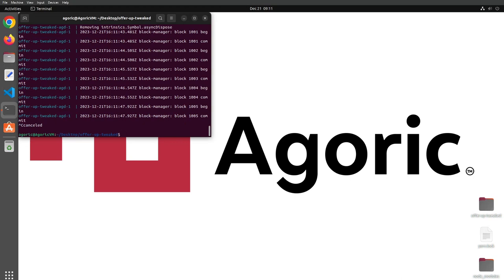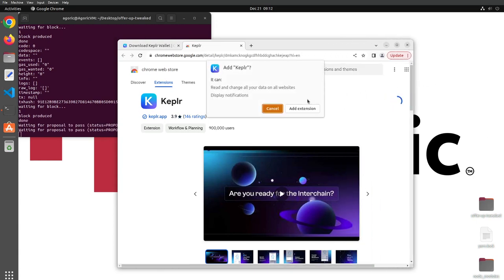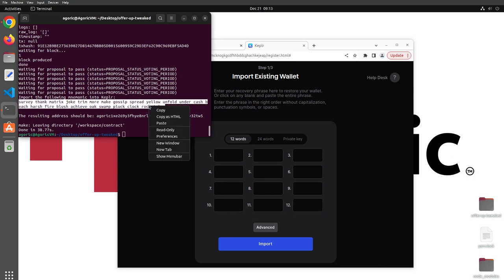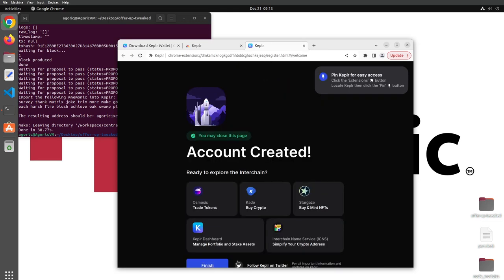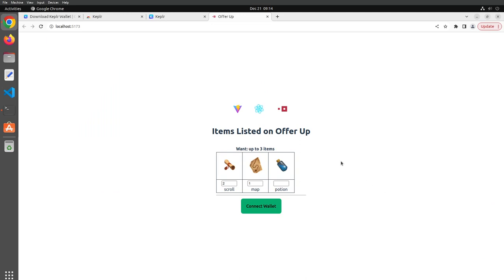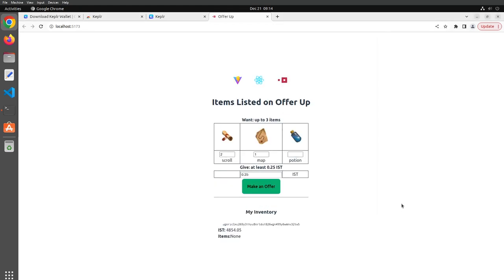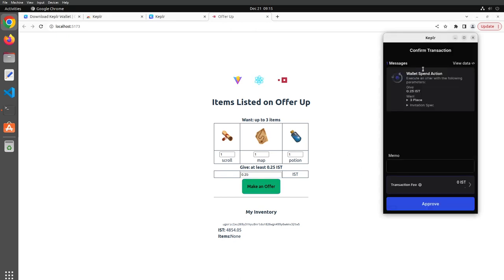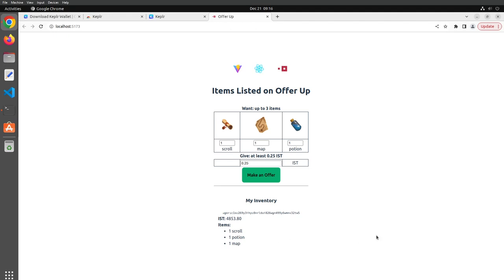Getting Started with Agoric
Get up and running on Agoric in 10 minutes!

This is a video walkthrough of the "Your First Agoric Dapp" tutorial. To follow along with this tutorial, please